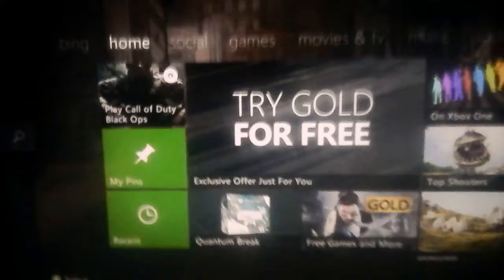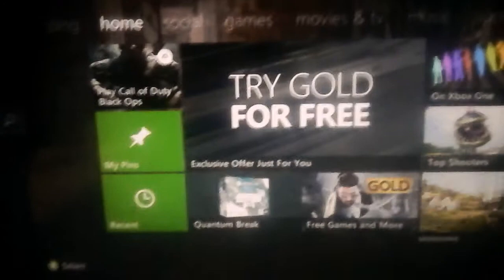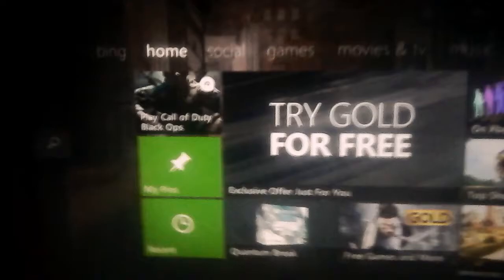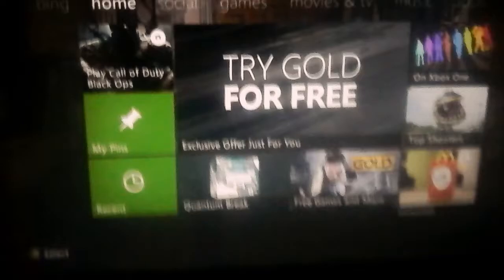April 16, 2016